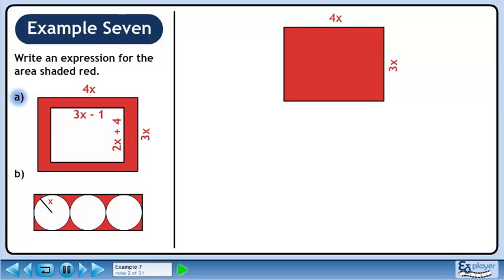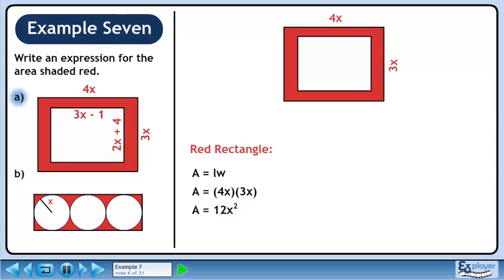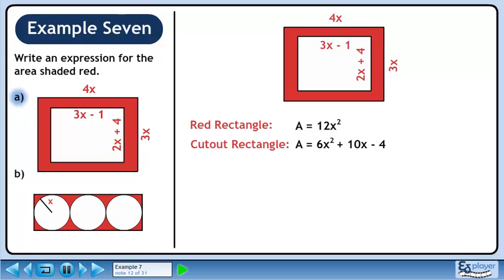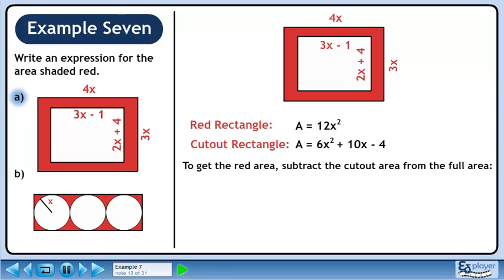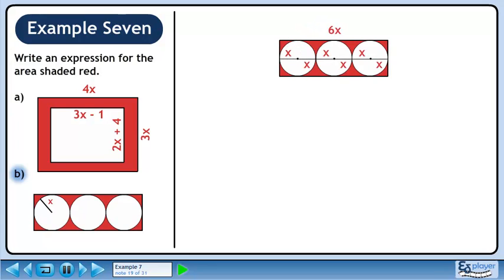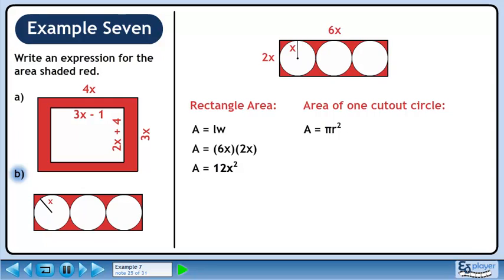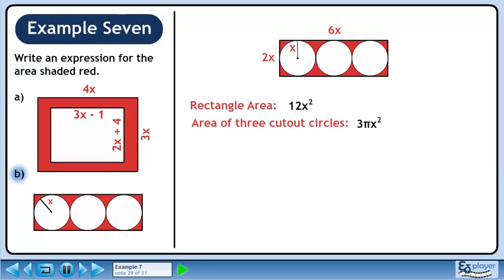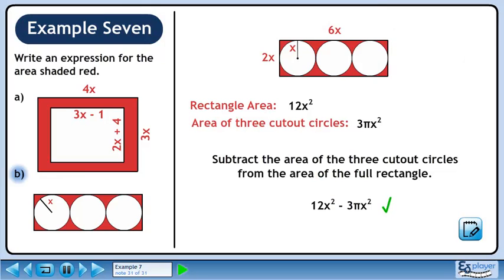Expanding Polynomials - Example 7